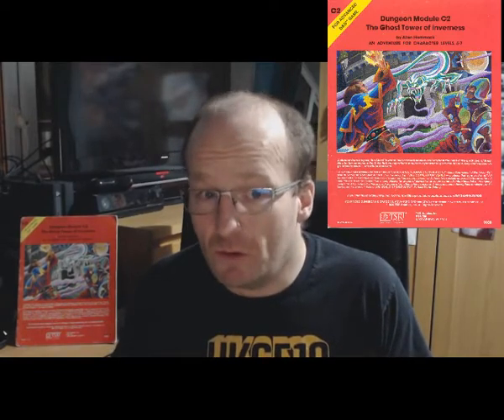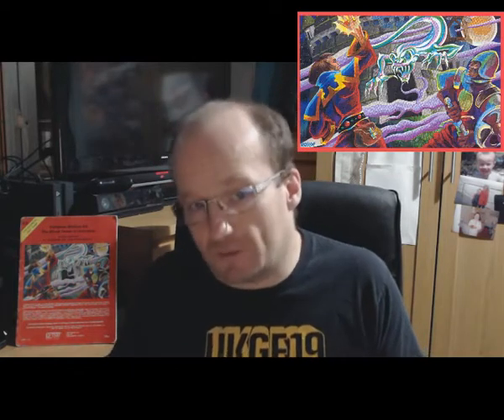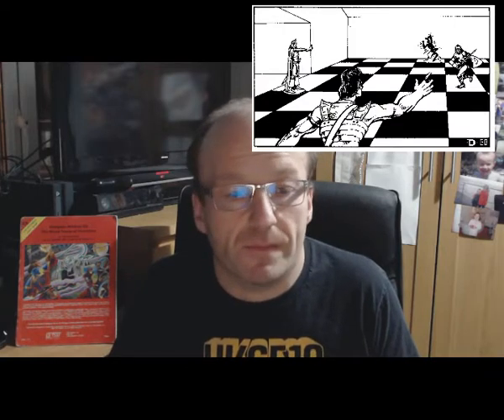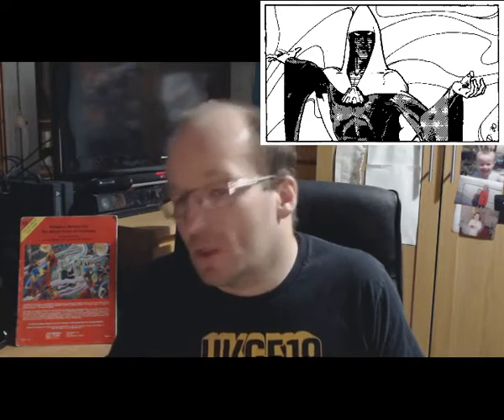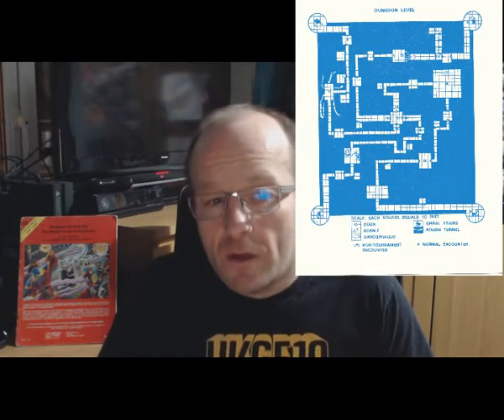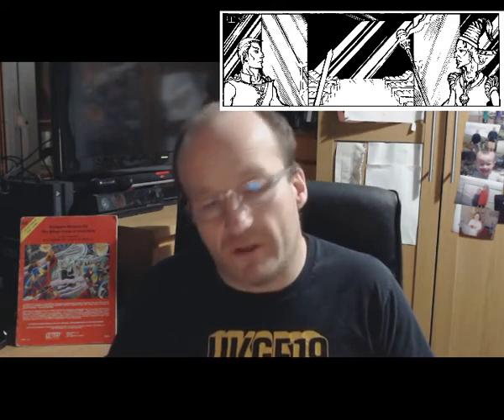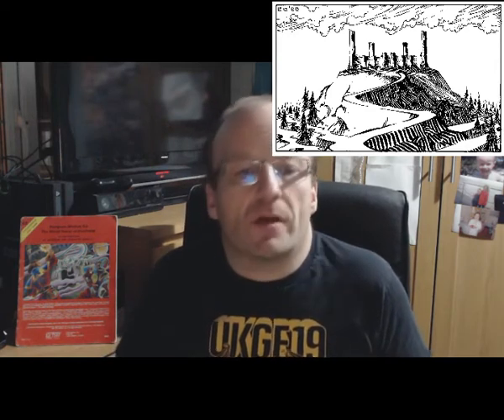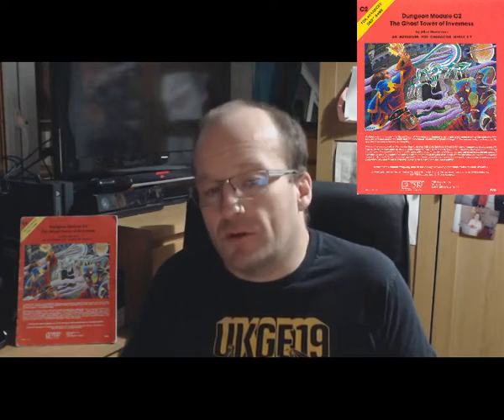AD&D Module Review - C2 Ghost Tower of Inverness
Another review for you lovely people!

Vote in the comments regarding what I review next, your options are any of the scenarios I've run in the last 4-5 years, or lifted material from.

D&D/AD&D:
T1 - The Village of Hommlet
A1/2/3/4 - The Slavers series
G1/2/3 - The Giants Series
S2 - White Plume Mountain
S4 - The Lost Caverns of Tsojcanth
WG4 - Forgotten Temple of Tharizdun
I6 - Ravenloft
L2 - Assassins Knot
X2 - Castle Amber
X4 - Master of the Desert Nomads
X5 - Temple of Death
The Lost City (Goodman Games reissue for 5E)

Cthulhu:
The Crack'd and Crooked Manse
Plant Y Daer
An Amaranthine Desire
Eyes of a Stranger

I am currently running games for 2 groups - both currently Call of Cthulhu, 1 is playing 'Reign of Terror', the other 'The Blood Red Fez' - when they have been completed I'll be ready to review those.

There might be others I've forgotten, but that's enough to be going with for now!!!